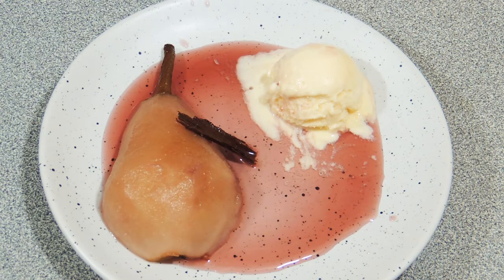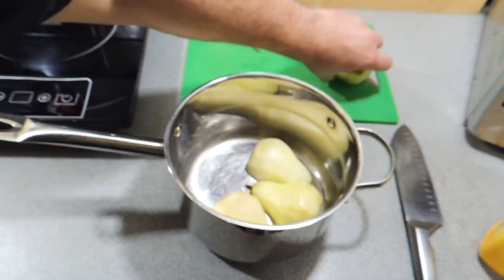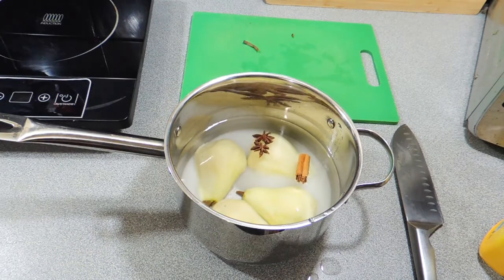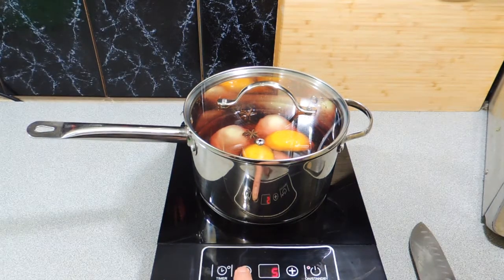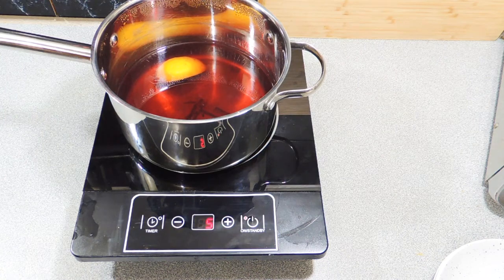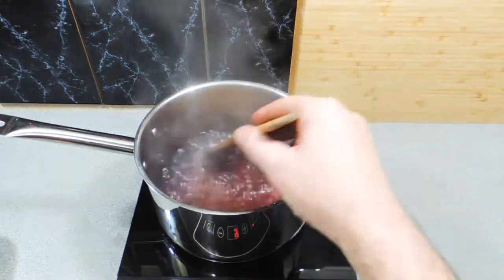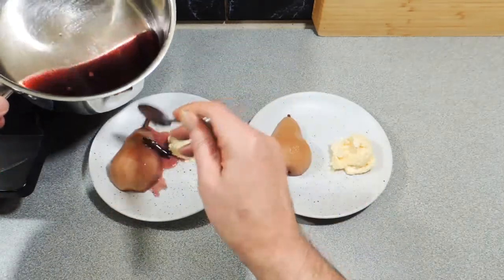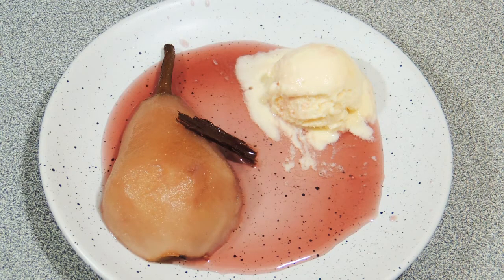Poached Pears in Red Wine and Cinnamon - Cook with K.P SE07 EP32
Learn how to make my Poached Pears in Red Wine and Cinnamon Recipe. EnjoY!